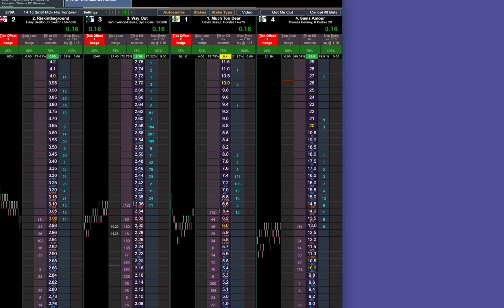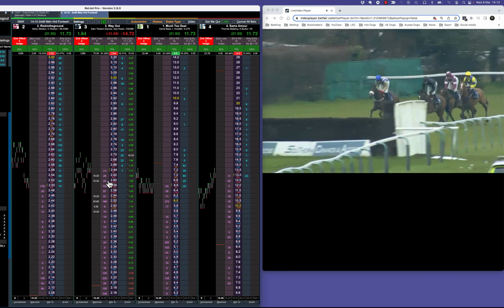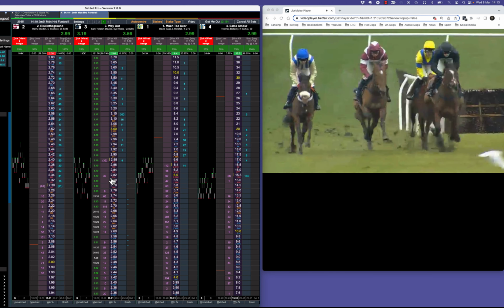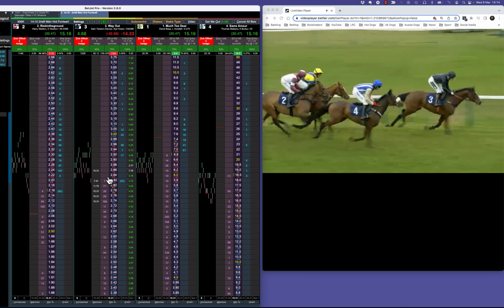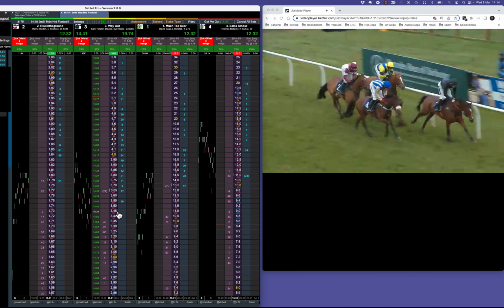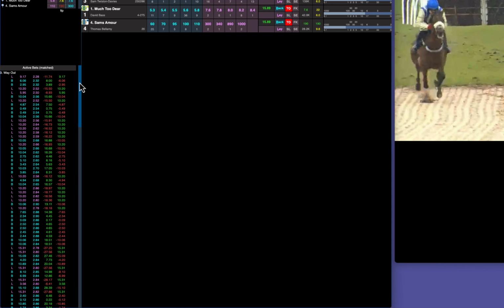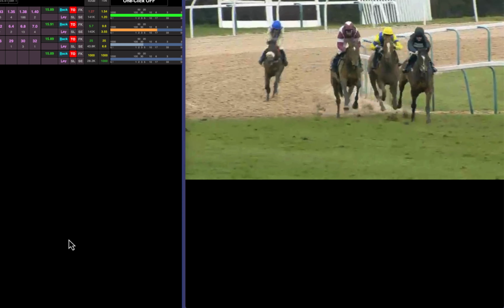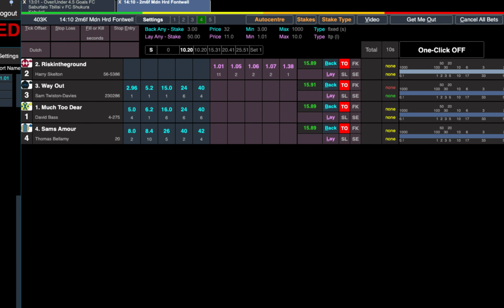Watch Professional Trade a Four Horse Race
Trading a four horse race on Betfair  using the tick offset tool in BetJet Pro for the first half of the race, when nothing is happening and the positions don't change.

BetJet Pro — Betfair Trading Software
The fastest Betfair trading software on the market. Built specifically for in-play horse racing, football, greyhounds, cricket and tennis trading on the Betfair exchange.
Features include:
⚡ Lightning fast Betfair streaming API
🎯 Tick offset automation
📊 Race meter and win gauges
🔄 One-click position reduction
🛡️ Stop entry and fill or kill
📈 Grid and ladder mode
🏇 Built for in-play horse racing
More free tutorials: